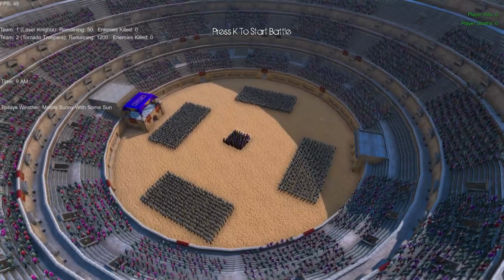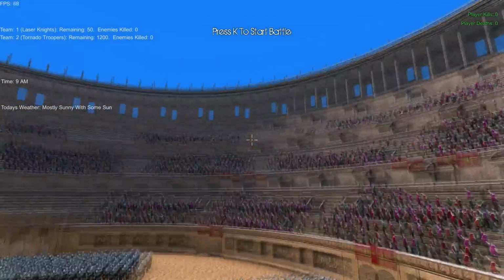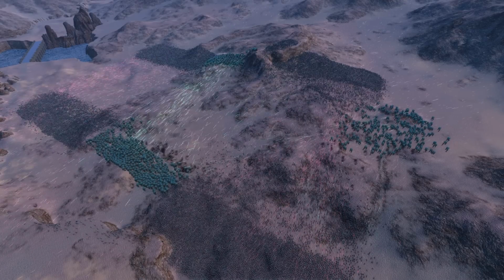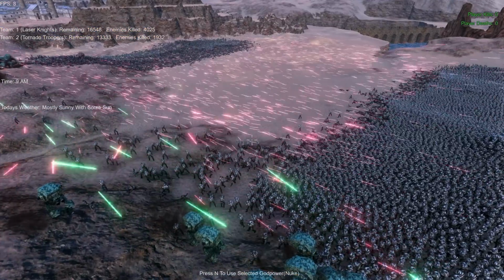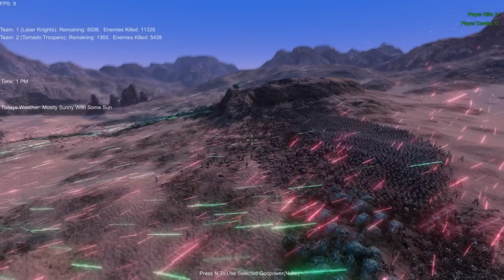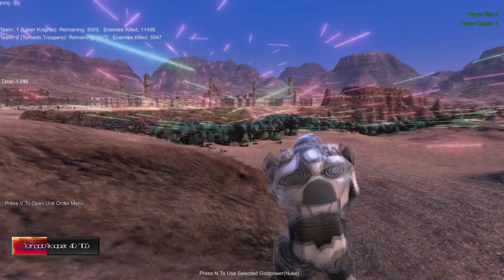Massive 40000 Clone Army v Droids Star Wars Clone Wars Ultimate Epic Battle Simulator Gameplay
Today we have a massive 40,000 Clone army v Droid Army from Star Wars the Clone Wars era on Ultimate Epic Battle Simulator 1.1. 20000 Droids v 20000 Clone Troopers will fight for supremacy along with Jedi Support.